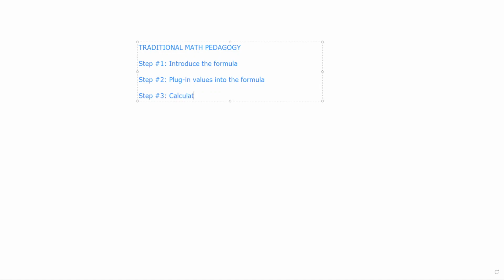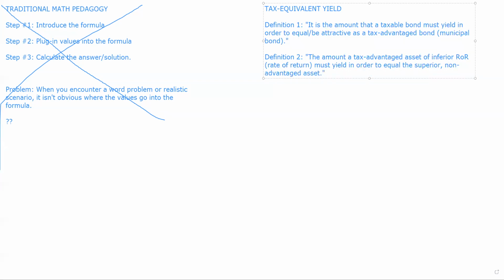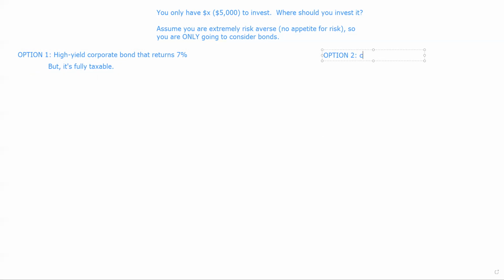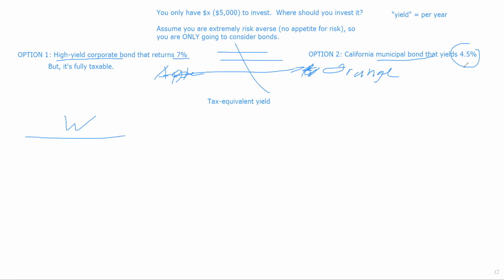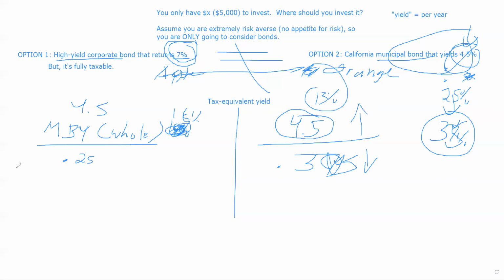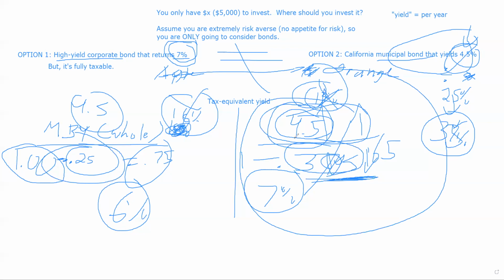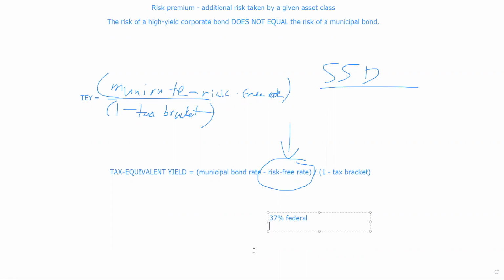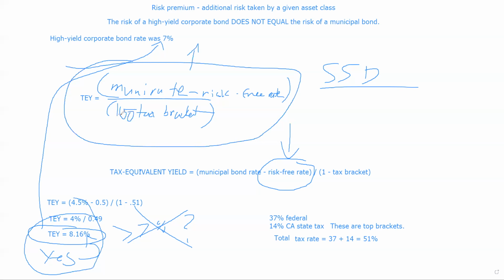Formula Building: Tax-Equivalent Yield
In this video, I walk you through the process of building a tax-equivalent yield formula to better understand comparing tax-advantaged vs. taxable accounts.